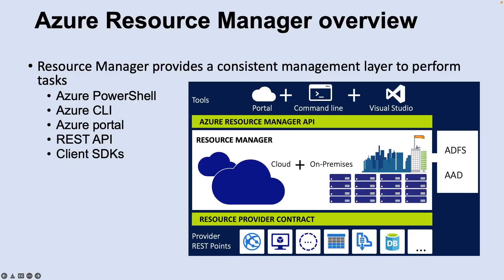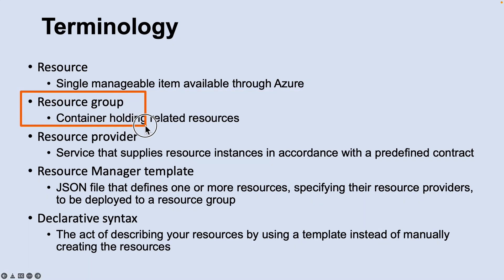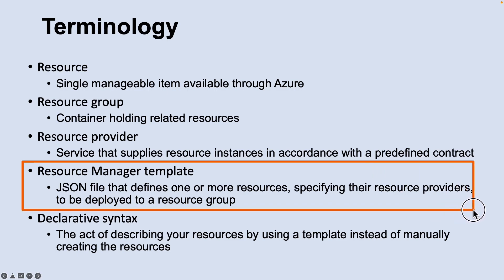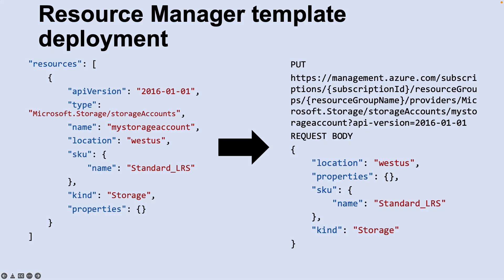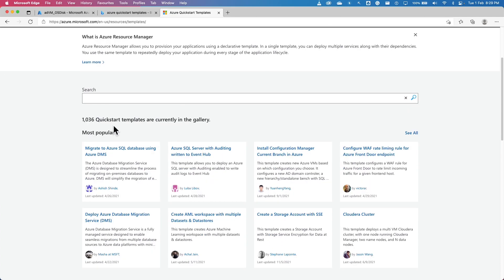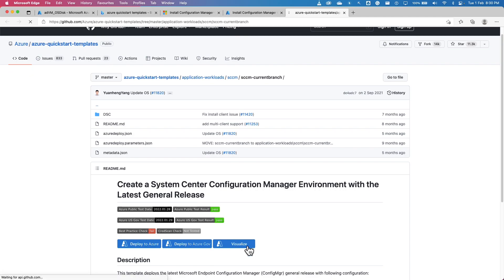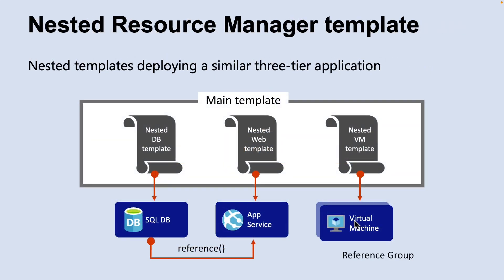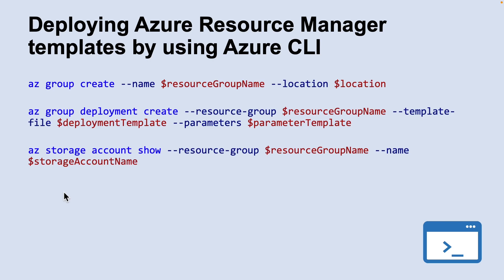AZ-204 Exam EP 17: Azure Resource Manager Templates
⏰ Timestamps:

00:00​​​ ⏩ Introduction
00:11 ⏩ Azure Resource Manager Overview
00:51 ⏩ Terminology
03:26 ⏩ Resource Manager Template Deployment
06:38 ⏩ Three-tier Azure Resource Manager Template
07:11​ ⏩ Nested Resource Manager Template
08:03 ⏩ Create Resource Manager Templates by Using the Azure Portal
08:30 ⏩ Deploying Azure Resource Manager Templates by using Azure CLI
08:38 ⏩ What's Next